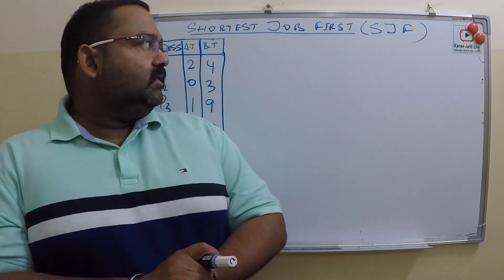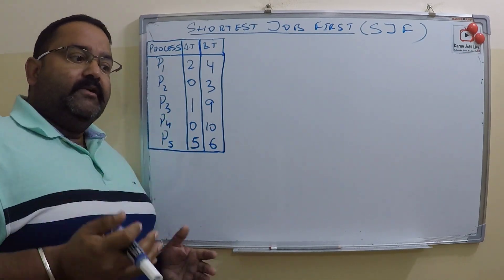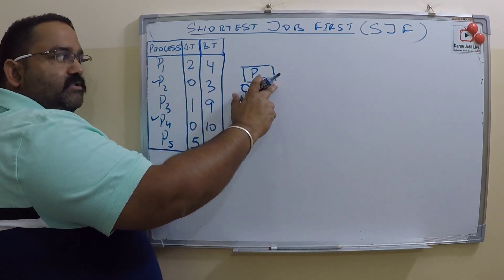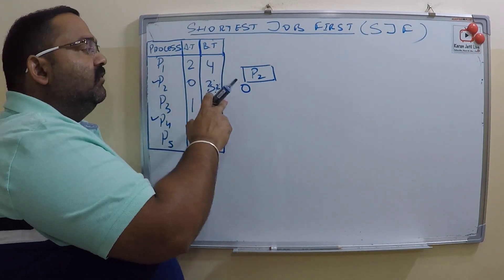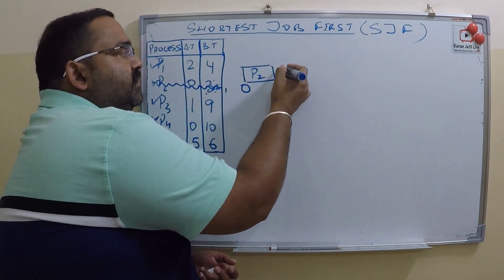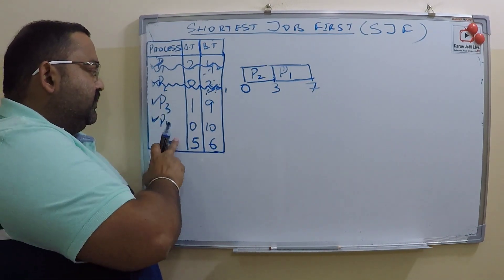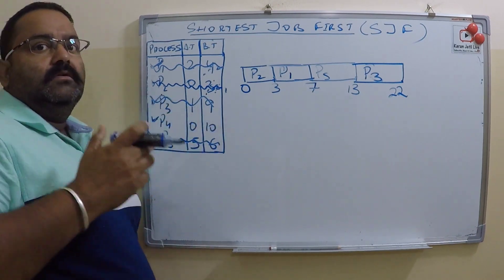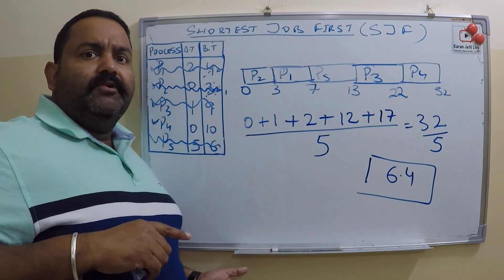shortest job first (sjf) cpu scheduling with preemption explained with example